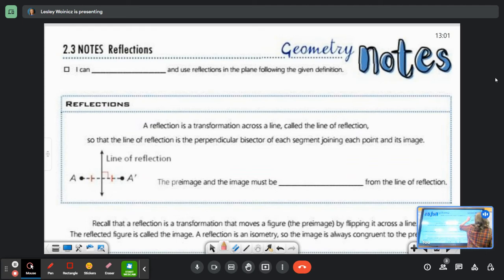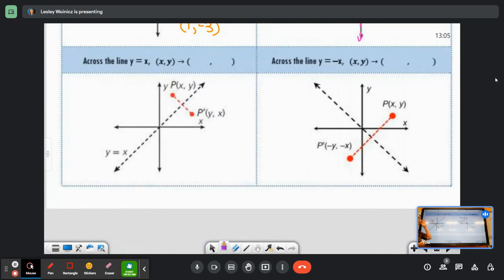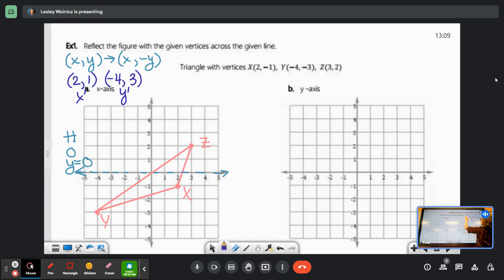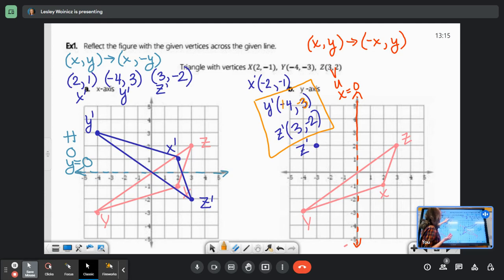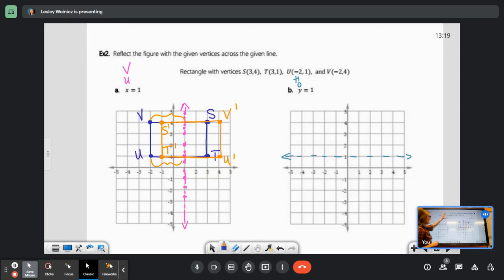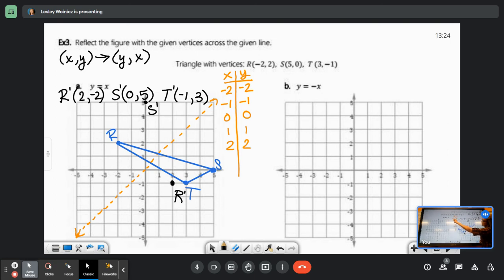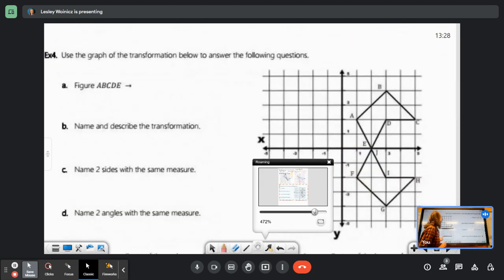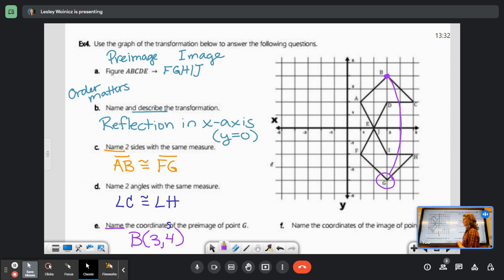2.3 NOTES Reflections